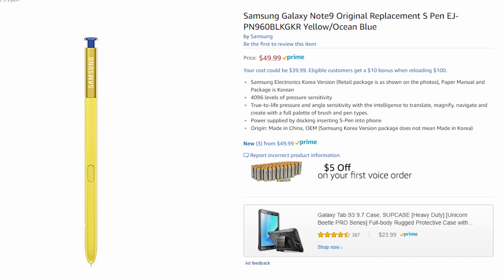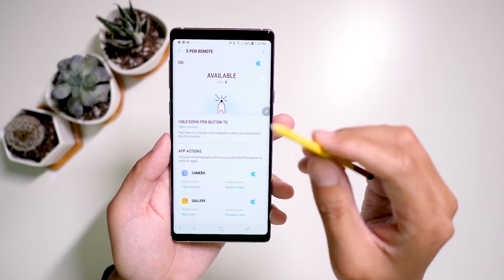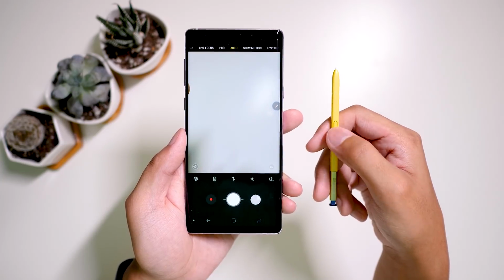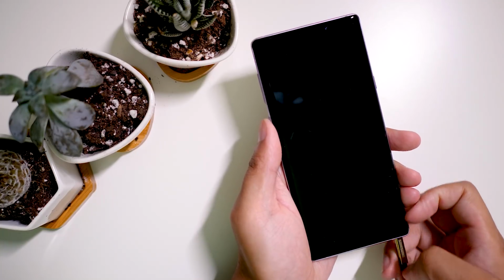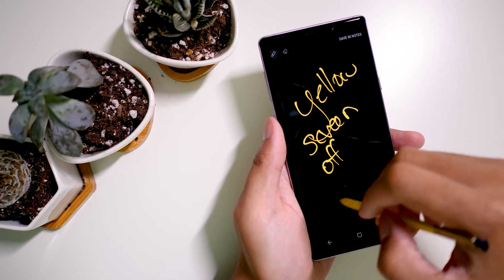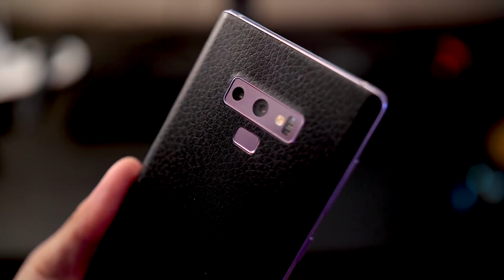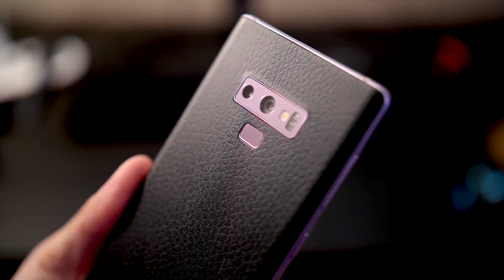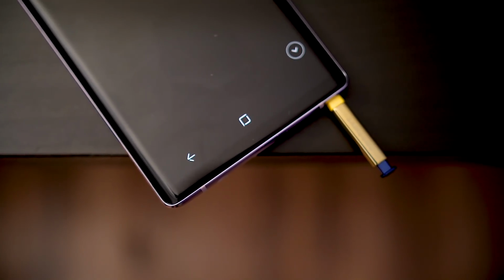Finally did it! A black and yellow Galaxy Note 9!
Shouts out to dbrand for the skins! It might not be perfect but I FINALLY have my black and yellow Note 9!

Production --
main camera
secondary camera
main production lens
you need this to use the above lens
one of my favorite lenses
another lens i adore
pocketable camera for quick vlogging
on-camera microphone

Tea --
tea infuser/steeper
i only drink tea/coffee in this
water kettle with exact temperature setting

Songs --